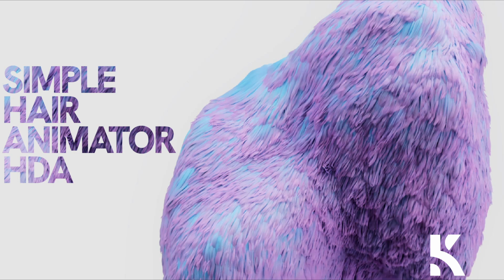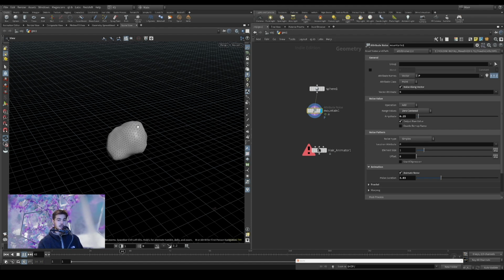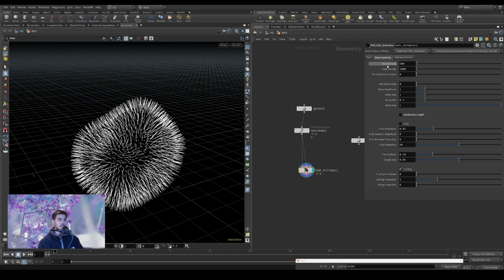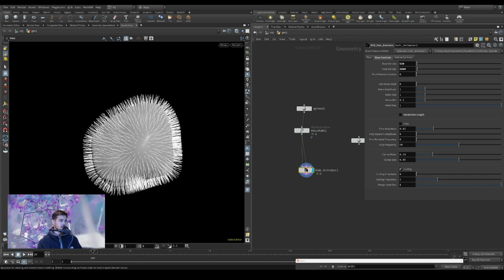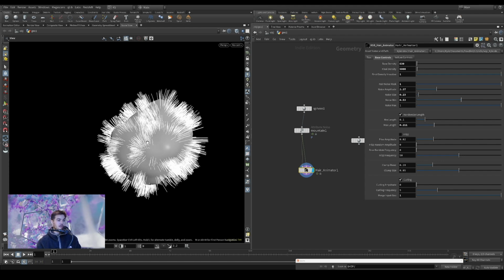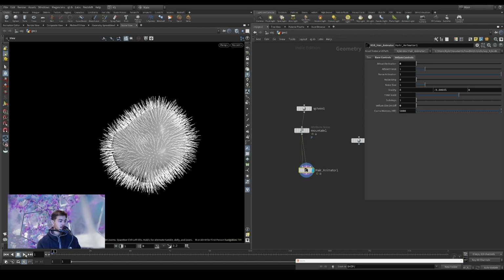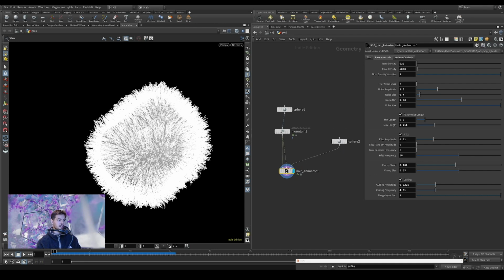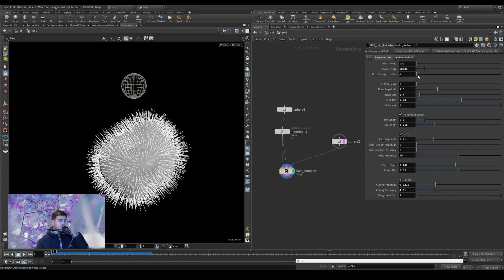Simple Hair Animation HDA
I walk through an HDA I created to speed up the process of generating hair on animated geometry. The set up and controls are fairly simple. If you need more control dive into the HDA and change it up! Have fun and and it will be on Gumroad and free for my Patrons.

Cheers, Kyle